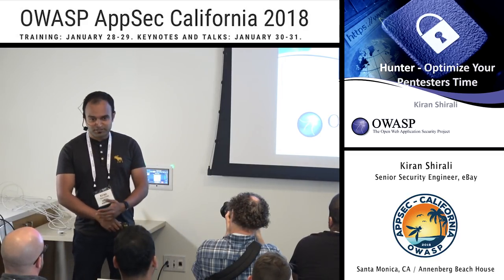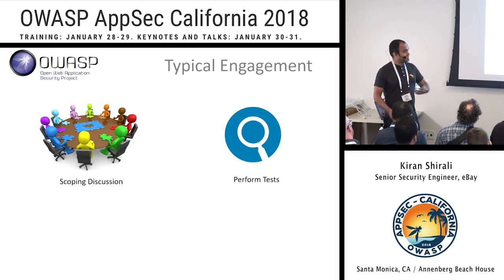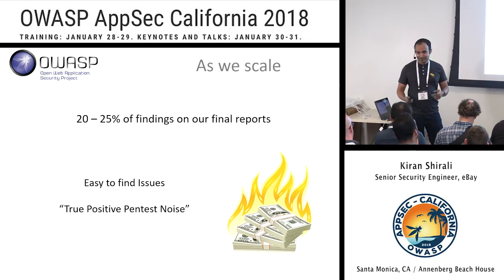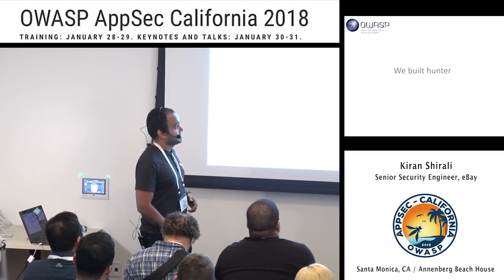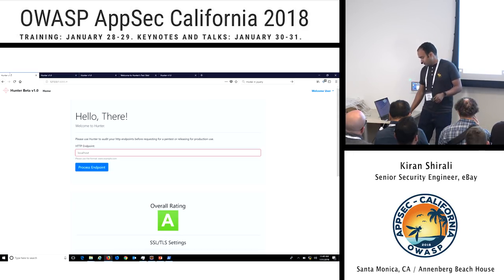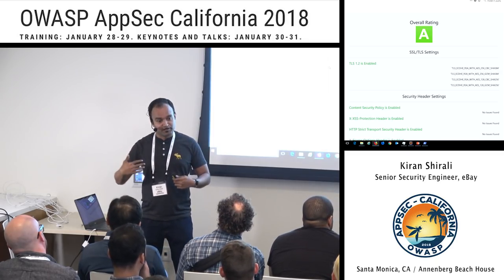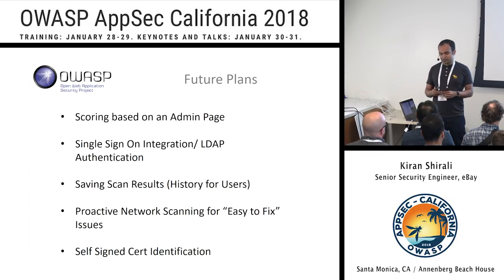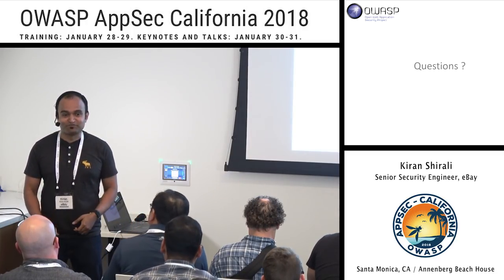APPSEC Cali 2018 - Hunter – Optimize your Pentesters Time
by  Kiran Shirali, Senior Security Engineer of eBay

Abstract: Is your pentest report filled with low risk items? Are these projects that you pentest too short for a full-fledged secure SDLC process or are they third party systems that you have little control over? We at eBay had a similar problem wherein more than 25% of our pentesting resources used to get bogged down by these low risk items. We understand that it takes time to find, document and report these items (some which get entangled in a never ending remediation cycle).
So we built Hunter to help us get ahead of some of these time sinks. Hunter is a simple open source tool that grades any website or rest endpoint. It quickly checks for certain low risk items and provides the requester with a grade (A – F). You can use hunter as a precursor to your pentest. Non security product development managers don’t understand security jargon, but they love to see a grade A on their product. The use of Hunter sits in between doing nothing before a pentest and a full-fledged secure SDLC process that might be an overkill.
This talk is about our journey of why we built Hunter and how we saved about 10 – 15% of our pentesting budget. This talk is aimed at managers and pentesters who want to optimize their team’s resources and attendees will walk away with the knowledge of how they can leverage this open source tool.

Kiran Shirali is a Senior Security Engineer in eBay’s blue team. Prior to joining the blue team, Kiran has worked on the Security Assessments Team (Red Team and Pentesting) and Application Security team at eBay. When he is not at work, he is at home souring the web finding security bugs and participating in bug bounties. When he is not in front of a computer, he loves to travel and experience new cultures.